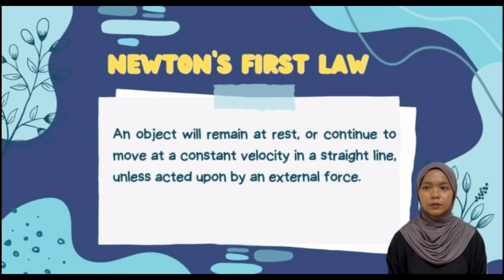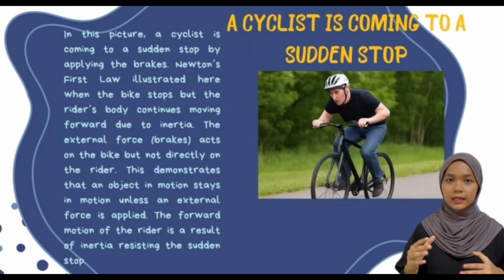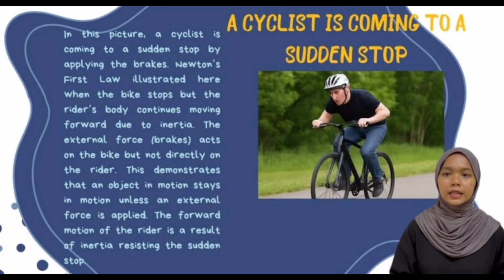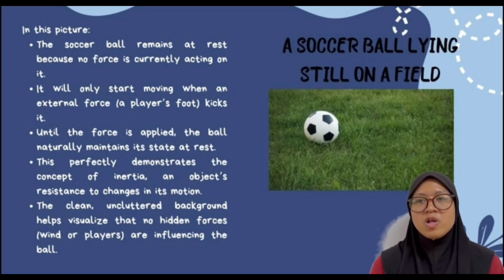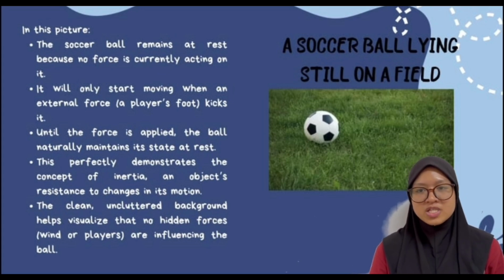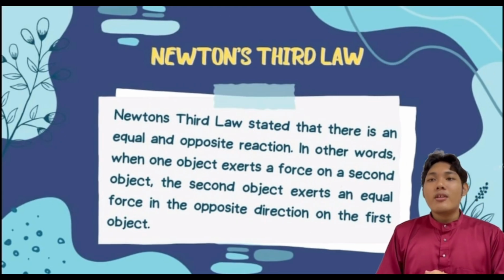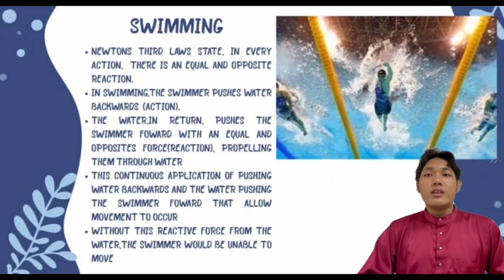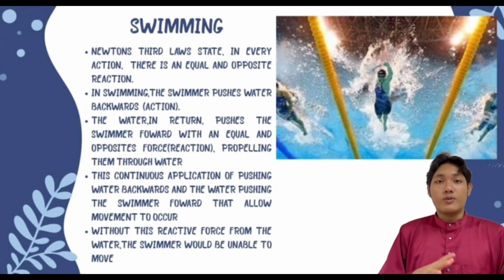MAT272 || GROUP VIDEO PRESENTATION OF NEWTON’S LAWS || RCDCS1434E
GROUP MEMBERS

RCDCS1434E
1. NUR AUNI BINTI MOHD PINI (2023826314)
2. NURUL HANAN BINTI TARMIZI (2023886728)
3. NUR AMIRA SYAFIZA BINTI MOHD ZAKRI (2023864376)
4. WAN NABIL HAKIM BIN MOHD SHARIZAL (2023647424)